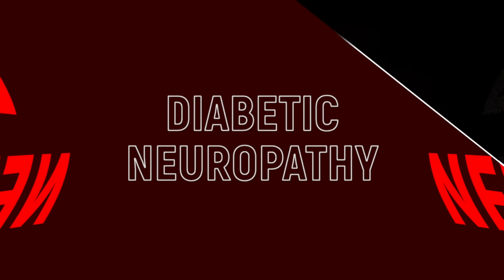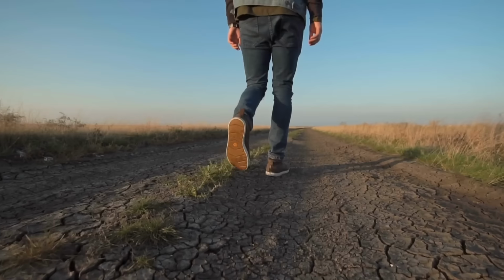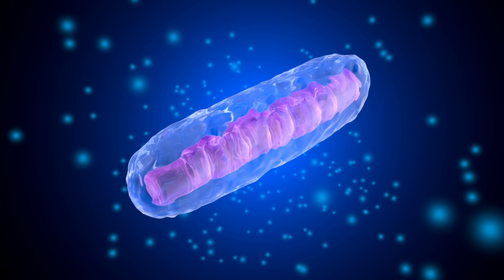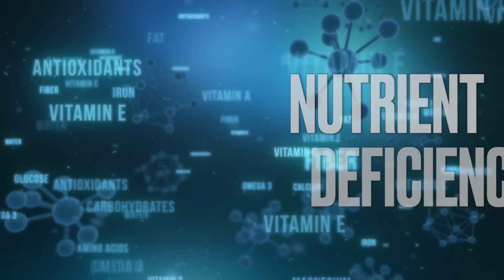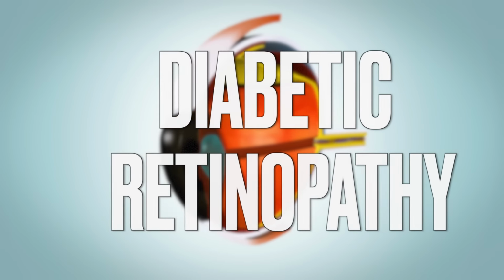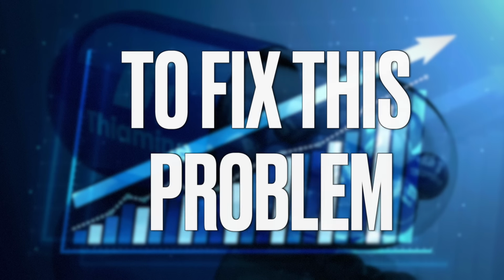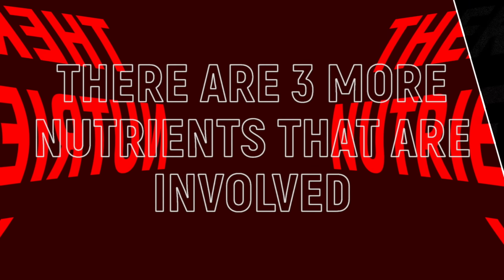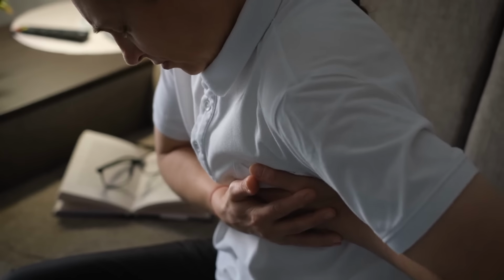Peripheral NEUROPATHY (Root Cause and Best Remedy) — Dr. Berg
Find out how to relieve symptoms of peripheral neuropathy by addressing the root cause.

0:00 Introduction: Peripheral neuropathy
0:29 Diabetic neuropathy
1:03 Peripheral neuropathy causes
1:27 Peripheral neuropathy symptoms
5:26 A natural alternative for peripheral neuropathy

In this video, we’re going to talk about an amazing natural alternative for peripheral neuropathy.

Diabetic neuropathy usually affects the bottom of the feet and sometimes the hands and is one of the first signs of a blood sugar problem.

Chemotherapy, hypothyroidism, autoimmune diseases, medications, viruses, and Lyme disease can also lead to peripheral neuropathy. However, high blood sugar and diabetes are the most common causes.

Diabetes wears down the myelin sheath over time, leaving exposed nerves at the bottom of the feet.

Peripheral neuropathy can feel like hypersensitivity, burning, severe pain, or itching. If it’s not corrected, it can lead to ulcers in the lower part of the body and gangrene.

Consuming too much sugar makes it difficult for the mitochondria to get enough fuel. Too much sugar also leads to nutrient deficiencies and inhibits the function of enzymes that bring fuel to the cell. When sugar blocks the body’s mechanism for getting energy to the cells, it utilizes alternative pathways for energy.

One of these alternative pathways produces sorbitol, a sugar alcohol. Sorbitol can damage the lens of the eye, leading to cataracts. It can also affect the retina, leading to diabetic retinopathy. Sorbitol affects the cells that compose the myelin sheath. It can also convert to fructose, creating even more problems.

Benfotiamine is a fat-soluble form of vitamin B1 that can help support the nerves. Try taking 300 mg of benfotiamine 4 times daily.

Lipoic acid is a cofactor for the enzyme that allows you to metabolize excess glucose. Vitamins B5, B2, and B3 are also cofactors for this enzyme.

Diabetes damages your nervous system and brain over time, so it’s imperative to correct your diet, which I believe is the root cause of peripheral neuropathy. Learn more about the benefits of a low-carb diet and intermittent fasting in my other videos.

Consider giving this natural remedy for peripheral neuropathy a try.